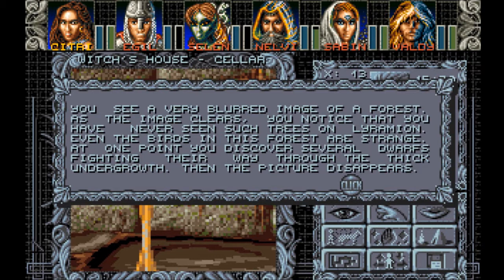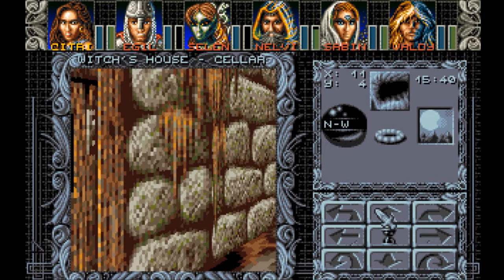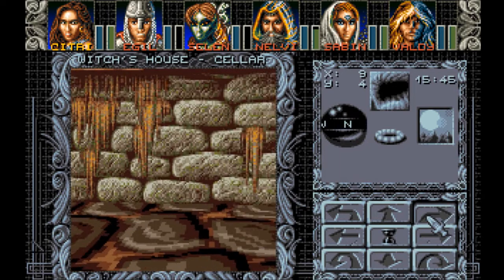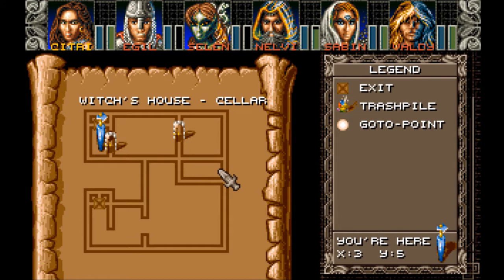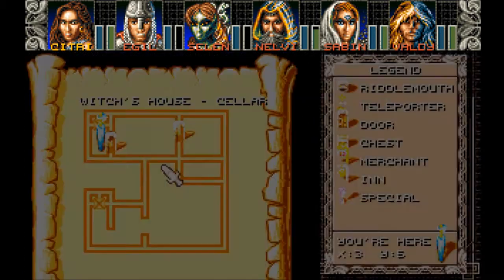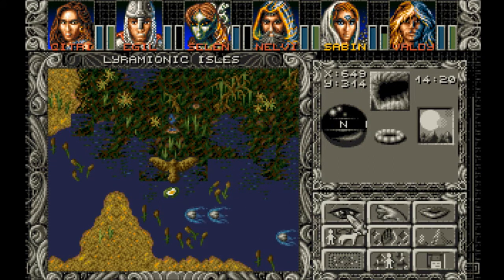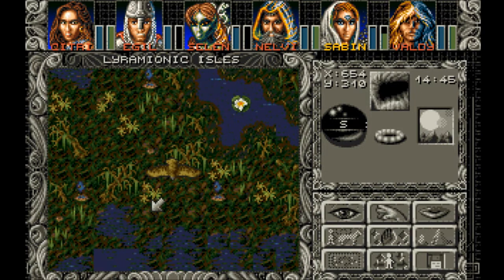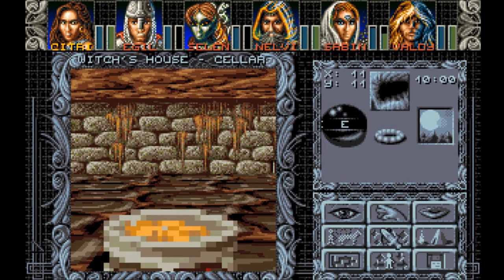Let's Play Ambermoon (English - Blind), Part 144: Demon Sleep Potion Problems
(Part 4 of 4) We have all the ingredients (well, we have to get the Swamp Lily in this episode), so how do we mix them together in the cauldron???